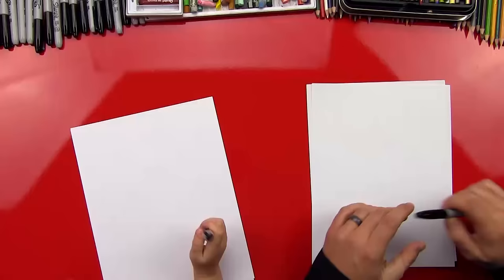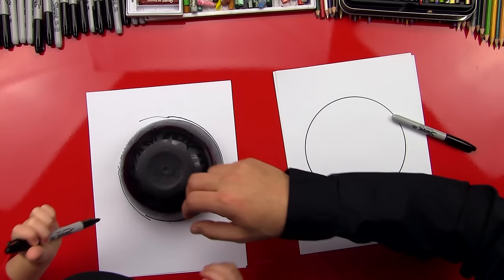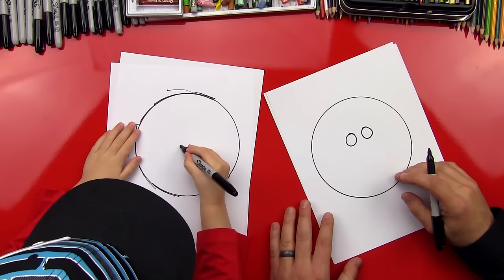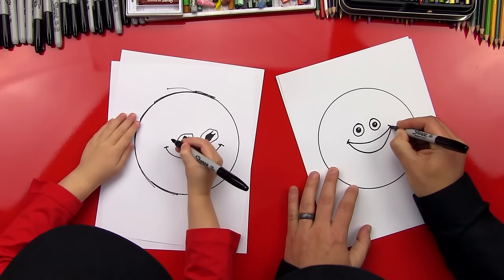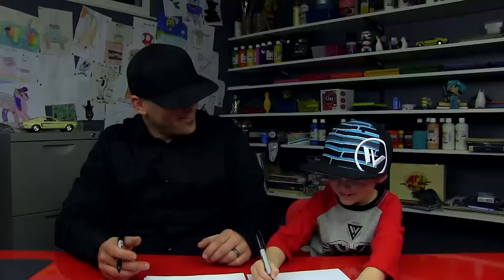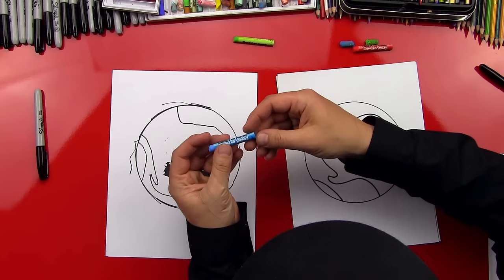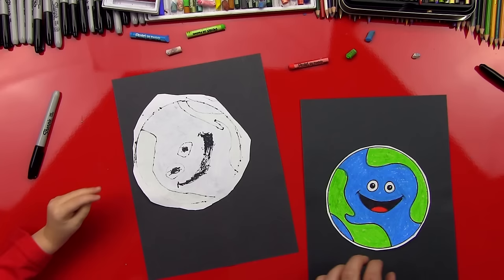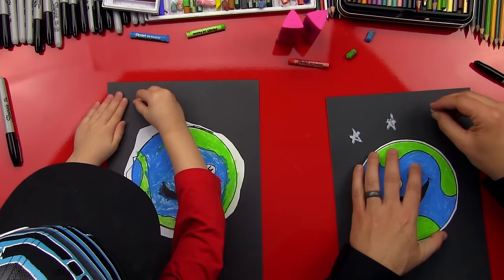How To Draw Earth (for young artists)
Austin is learning how to draw Earth. He's three, so this activity is meant for young artists. Follow along with us and learn how to draw your own earth. You'll need a marker, white paper, black construction paper, oil pastels, scissors and glue.